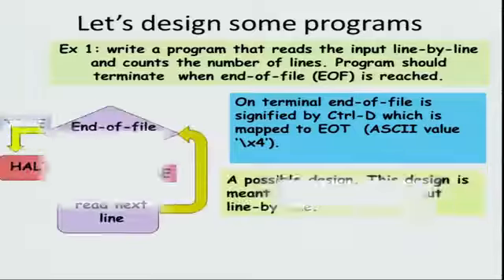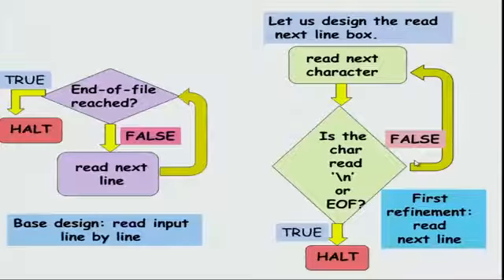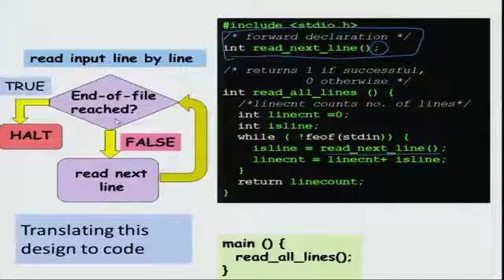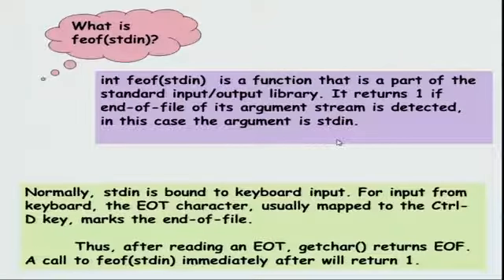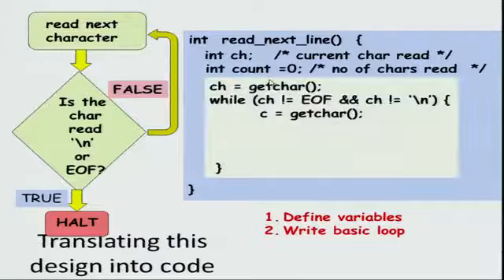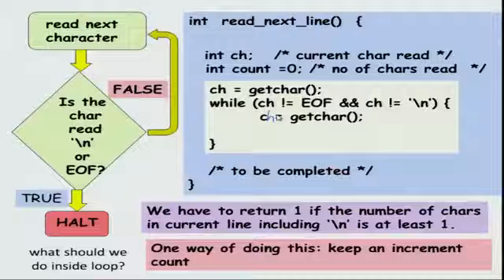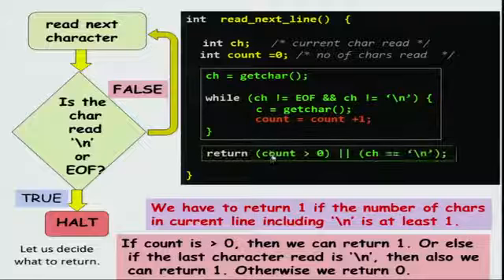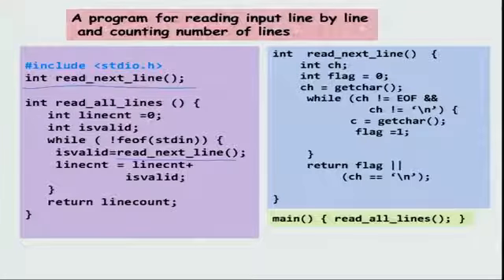22 Some examples on functions 2